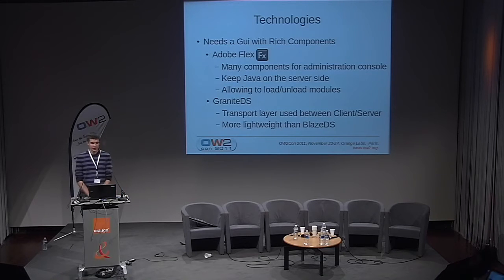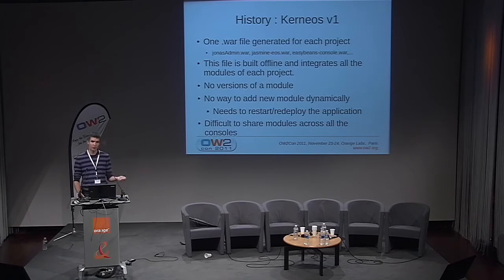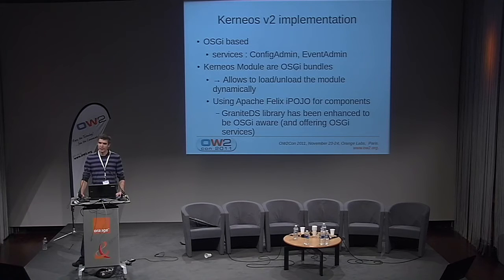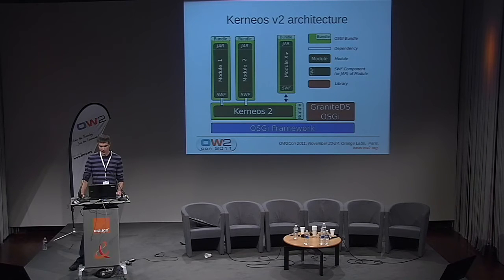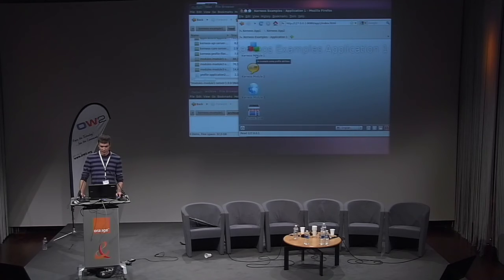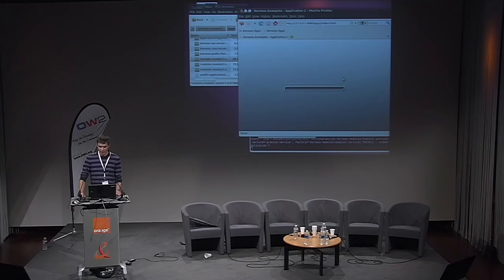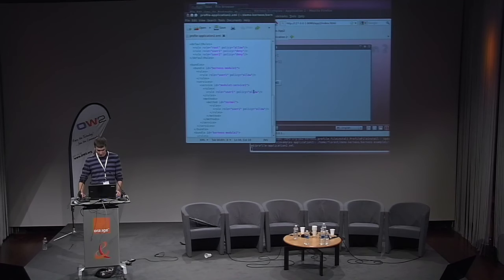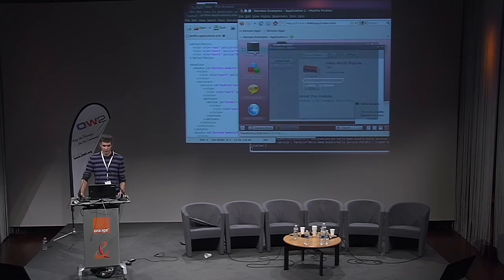OW2con 2011 Build an "a la carte" web console with Kerneos2, Florent Benoit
Speakers: Florent Benoit, Bull
Abstract: Kerneos is a framework used to build a modular web console. It relies on Adobe Flex, GraniteDS and OSGi technologies. When a new OSGi kerneos module is dropped on the OSGi gateway, the module is available in the web console. OW2 JOnAS and OW2 JASMINe administration web consoles are built on top of Kerneos. The new version of Kerneos, Kerneos v2 is bringing authentication, user management and allows to build custom interface by selecting the components from a Kerneos Store component.